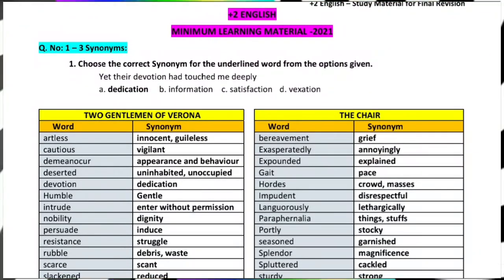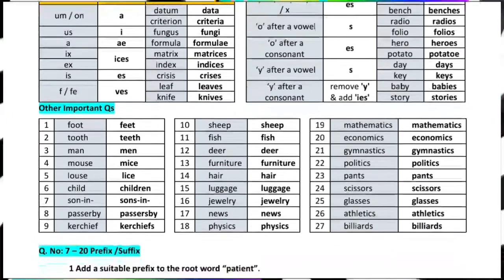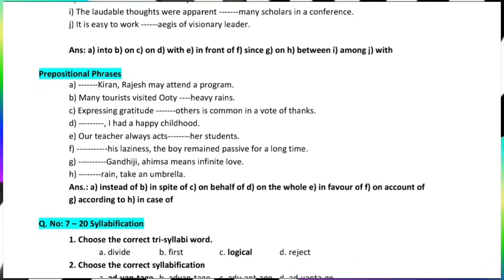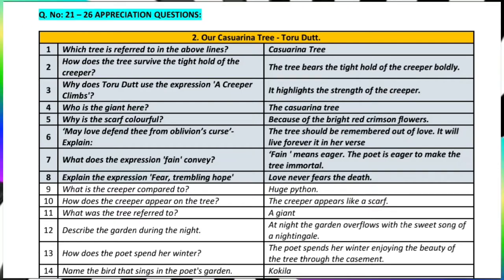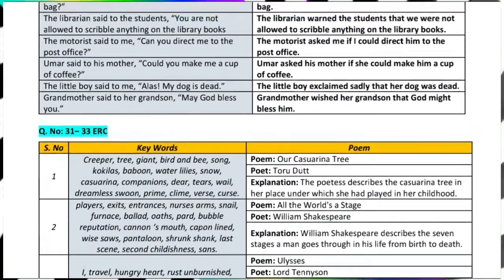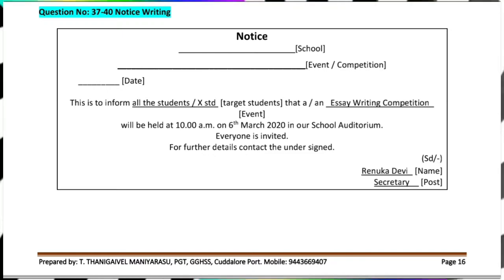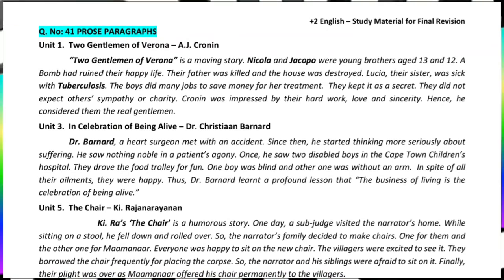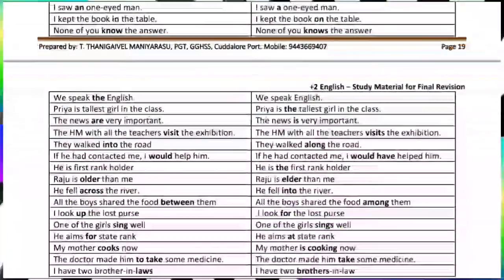⚡How To Pass Mark 💯 Score 12th Std English Public Exam 2021✍: Preparation Material😻 🥳 | Mithra👸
Hii Guys!!
Welcome 😉

🧿 The video I uploaded today is 12th Std English Public Exam  Final Revision Study Material For Reduced Syllabus 2021 .⛳

🧿All students download this 12th Std English Slow Learners Study Material given in this video In which done Read the questions given carefully.🥊

🧿 Also introduce this video to your friends

🧿 During this time you should all prepare for the Public Examination I hope he has.🎮

🧿 Because he still has less time All students start studying well from today.🎱

🧿 You all got high marks in the Public examination Become a better student I hope you will come.🧸

🧿 All in all a high in this year’s Public Exam, .God to get marks I pray.

🧿 Wish You All The Best for All Friends 🎽

🎀Best Wishes By,🔮
Anish,🤏😎
Study Tech Tamil YouTuber,
Kanyakumari .

Special Thanks🎈🎁 :
( Vidio Full Explain ) 🗣

Mithra,👸
12th Std Student ,
( Bio Maths Group )
School Name : Born Scholars Matric hr sec school Medavakkam, chennai - 600 130
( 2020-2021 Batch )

PDF TITLE 🪁 : 12TH STD ENGLISH MATERIAL -  2021

PDF TYBE 🕹   : ENGLISH

PDF PAGE🎭  : 21

PDF COPYRIGHT  🎲 : STT ( STUDY TECH TAMIL)

PDF PREPARATION  :

T. THANIGAIVEL MANIYARASU,
 PGT, GGHSS,
Cuddalore Port.

🚸🚫  [Warning]  🚫⚠️

©️ Copyright All Reserved - STT ©️
Any Author Youtube Channel Not ReUploaded
Copyright 📵 Strike👨‍💻⚠️ will be given if you do without permission🔆

▣━━━◤ STT◢━━━▣

🌍Social Profile 🌎